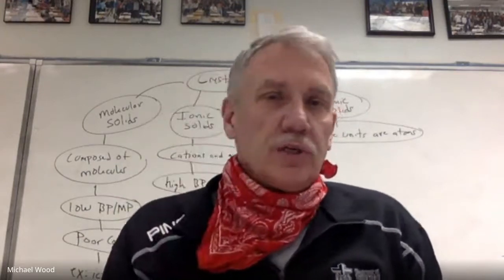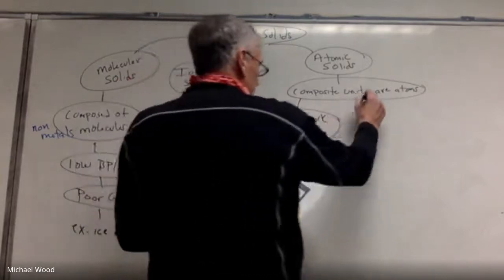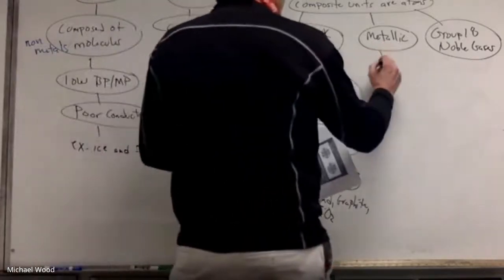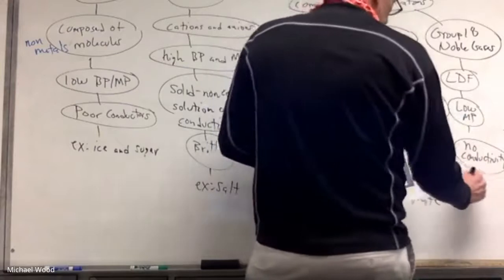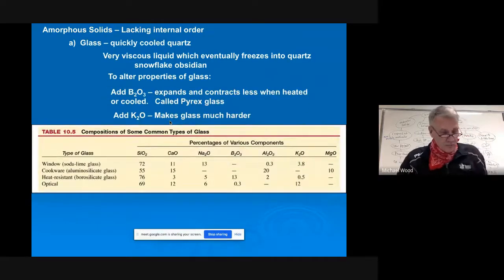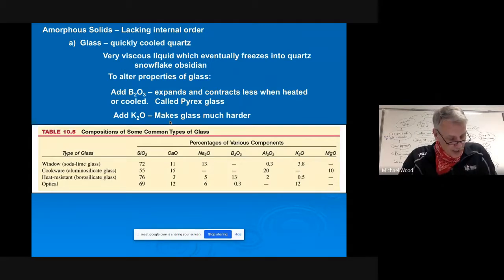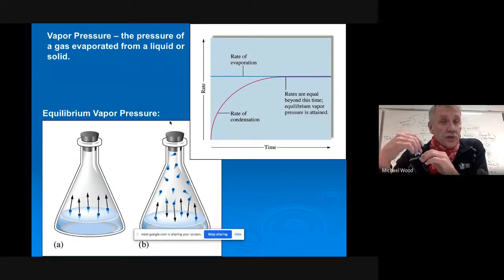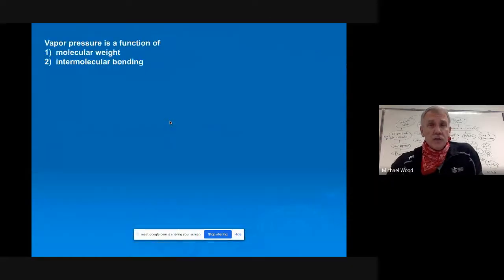HR AP Chem 2 1 21 Continue Ch 10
This lesson continues chapter 10 - finishing solids and begins vapor pressure.